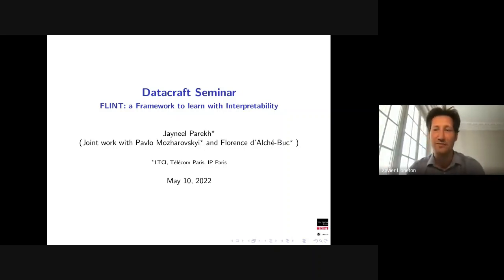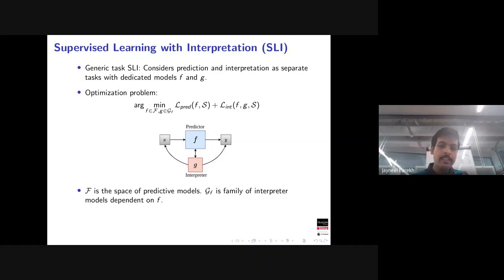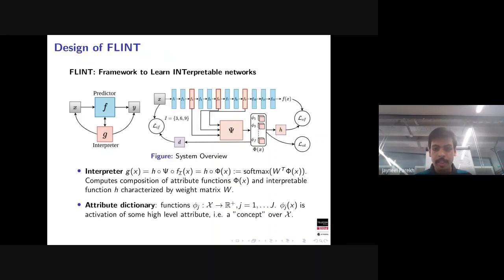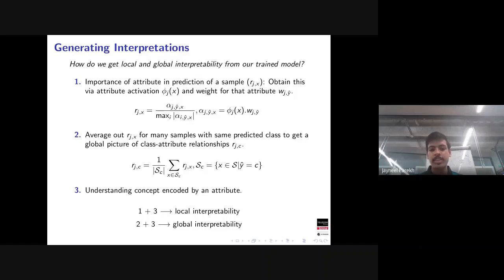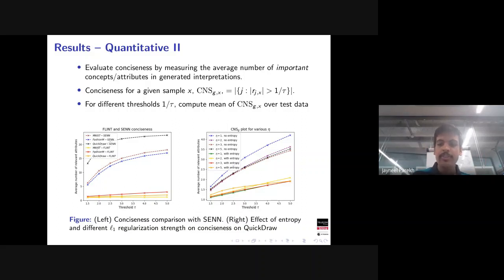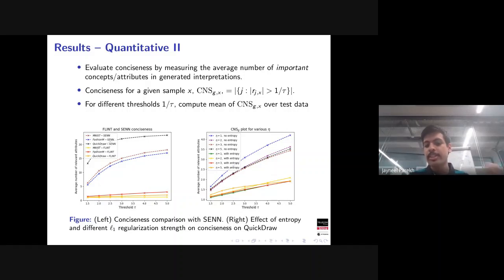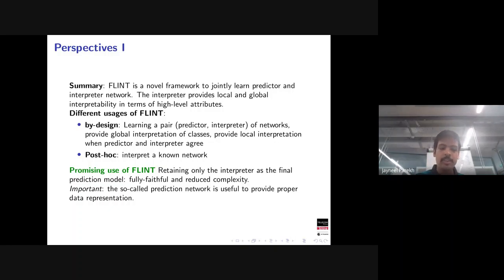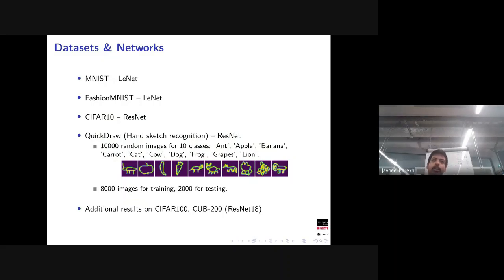MINDSHAKE TIME - A Framework to Learn with Interpretation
Workshop led by Jayneel Parekh, Pavlo Mozharovskyi, Florence d’Alché-Buc, Télécom Paris

To tackle interpretability in deep learning, we present a novel framework that jointly learns a predictive model and its associated interpretation model. The interpreter provides both local and global interpretability about the predictive model in terms of human-understandable high level attribute functions, with minimal loss of accuracy. This is achieved by a dedicated architecture and well chosen regularization penalties. A detailed pipeline to visualize the learnt features is also developed. Moreover, besides generating interpretable models by design, our approach can be specialized to provide post-hoc interpretations for a pre-trained neural network. We validate our approach against several state-of-the-art methods on multiple datasets and show its efficacy on both kinds of tasks.

Do not hesitate to visit our website datacraft.paris to find original content on various topics around data (Healthcare, reliability of algorithms, sports...) and follow us on social networks to learn more about the datacraft community!